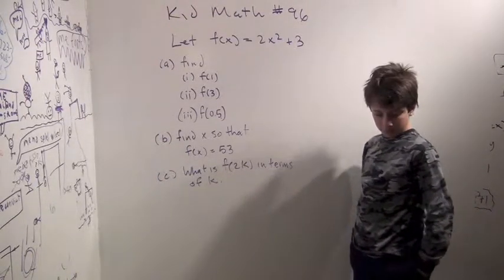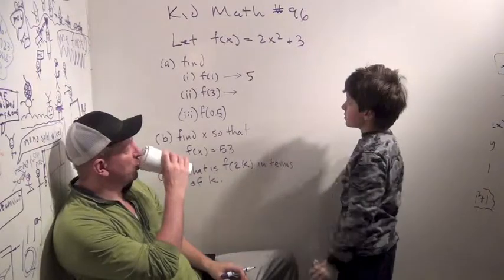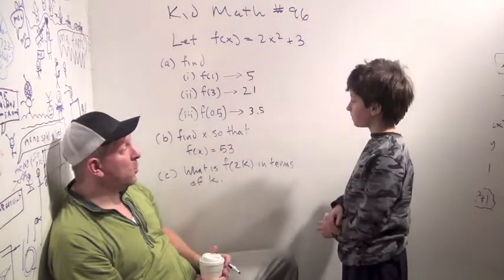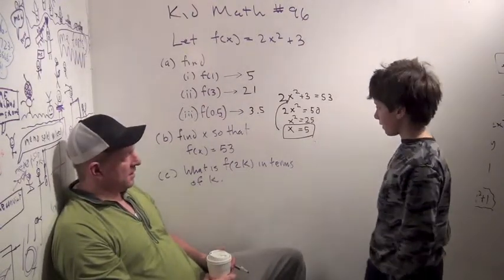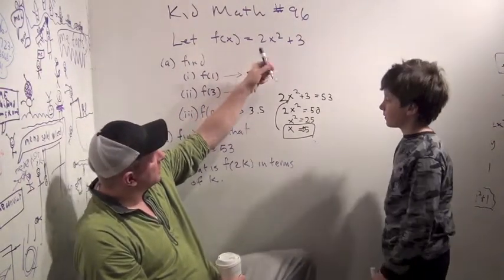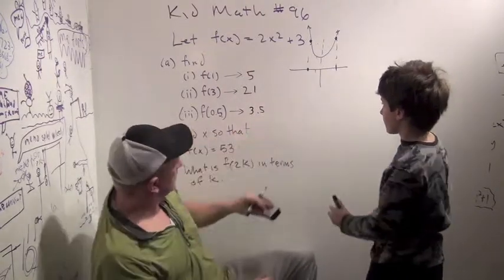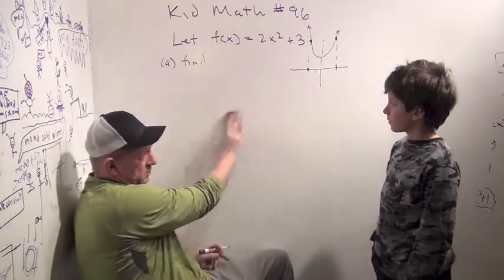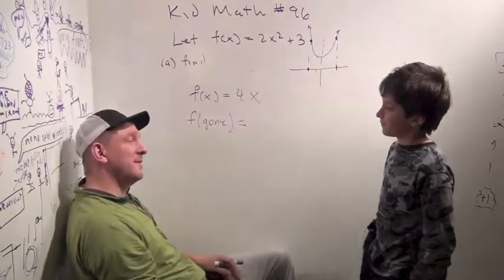KidMath96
Walking through a (hopefully) straightforward example of a function.